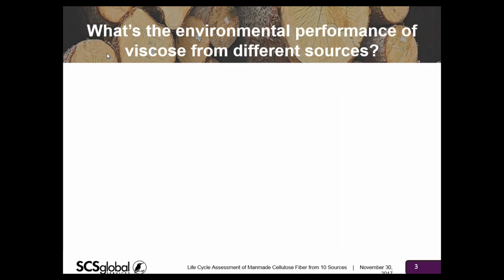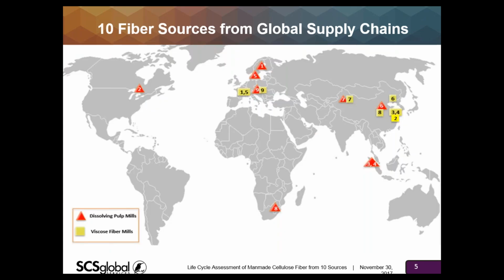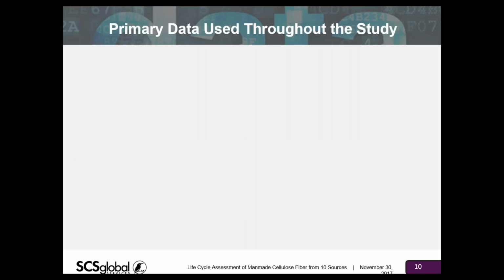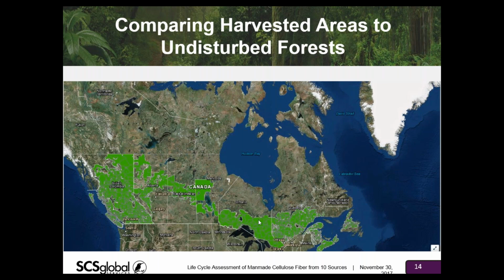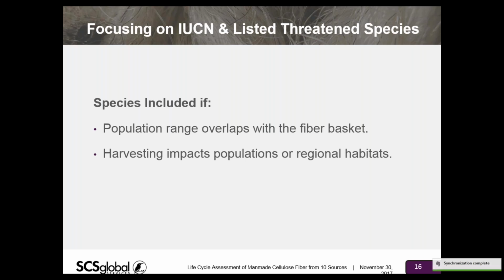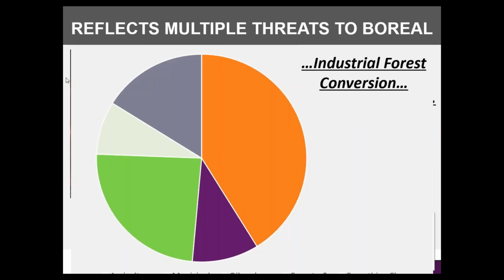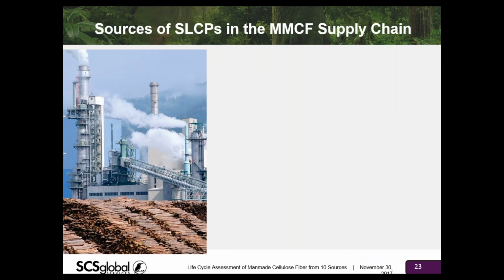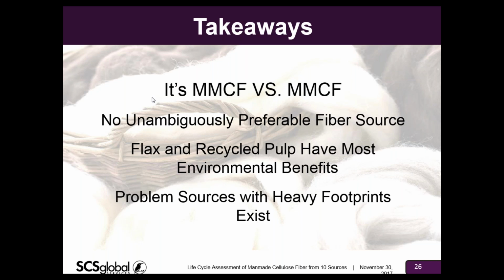Stella McCartney LCA: A Study of Manmade Cellulose Fiber from 10 Sources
This study is the first to analyze and compare impacts associated with fibers from different locations, different supply chains, and manufactured using different mill technologies.